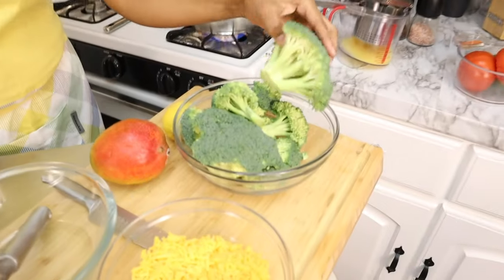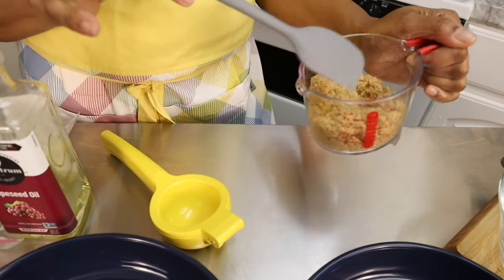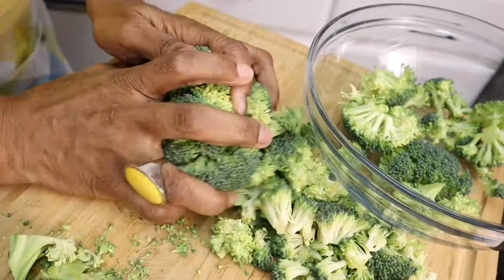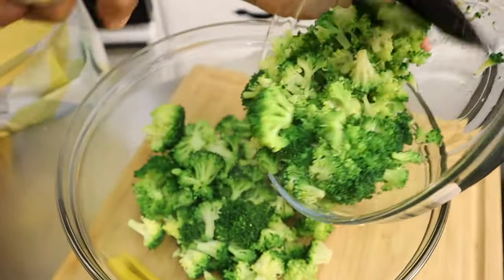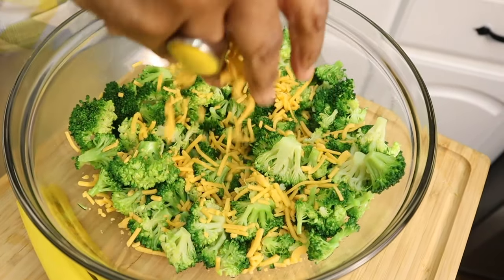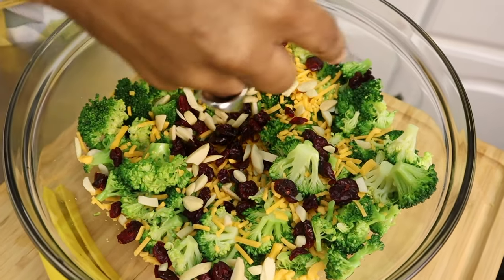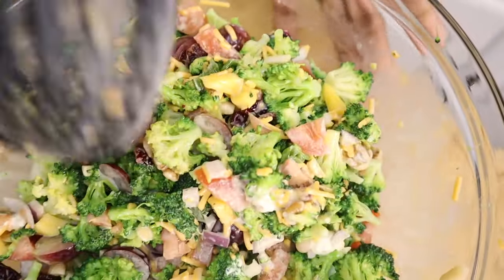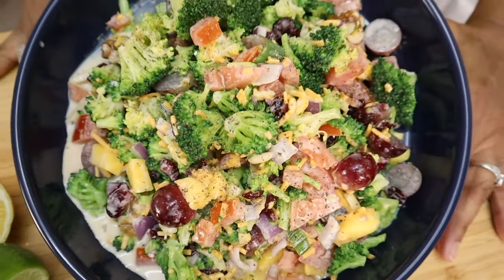How to Make a Low Carb Broccoli Salad That Tastes Amazing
Looking for a healthy and delicious summer salad? Look no further than this broccoli summer salad! This dish is low in calories and carbs, but high in flavor. Give it a try today!

📢 𝐀𝐧𝐧𝐨𝐮𝐧𝐜𝐞𝐦𝐞𝐧𝐭𝐬
heychalicookingchannel  you can get a minimum 30% commission
Recurring commission (if you use my link to sign up by adding other people you know)